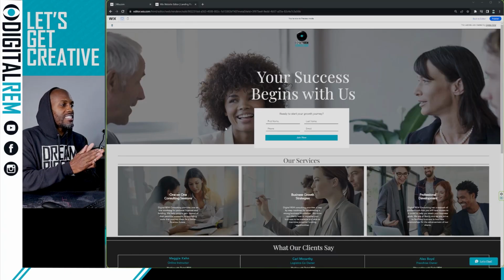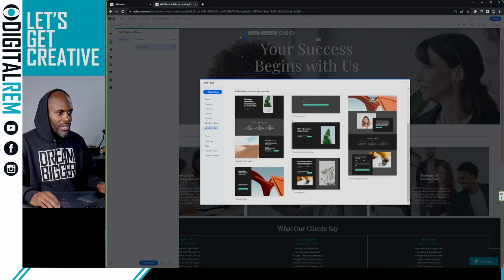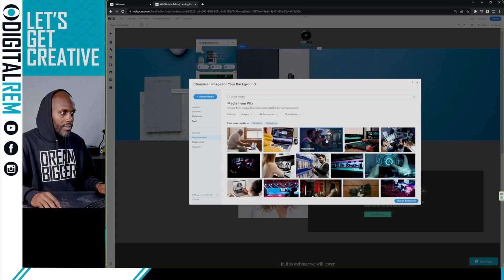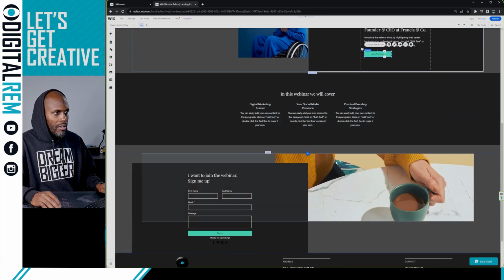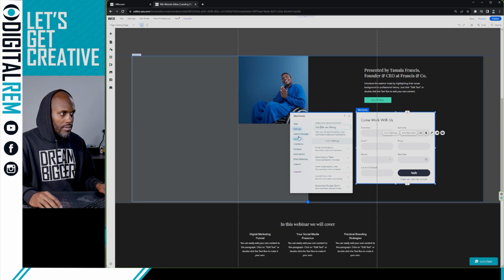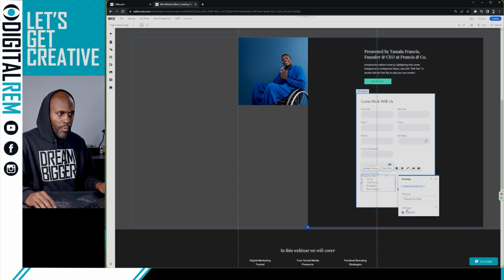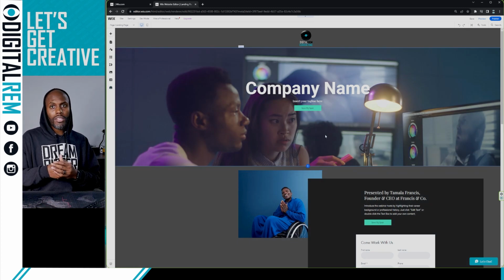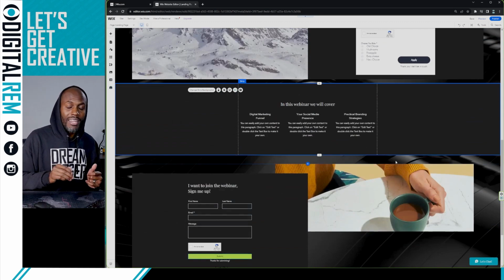Designing a Stunning Business Landing Page with WIX | Digital REM Tutorial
Welcome to Digital REM! In this step-by-step tutorial, we'll guide you through the process of creating an eye-catching landing page for your business using WIX, a user-friendly web development platform.

🖥️ Are you ready to make a memorable first impression on your website visitors? Your landing page is often the first interaction potential customers have with your brand. It's essential to make it visually appealing and functional.

In this video, we'll cover:
✅ Why a well-designed landing page is crucial
✅ Setting up a WIX account and selecting templates
✅ Customizing your landing page to match your brand
✅ Adding elements like images, text, and contact forms
✅ Optimizing for mobile and SEO
✅ Publishing and promoting your landing page

No prior web design experience is required. We'll walk you through each step, making it easy to create a professional-looking landing page that drives results for your business.

Let's design a captivating landing page with WIX together and elevate your brand's online presence!